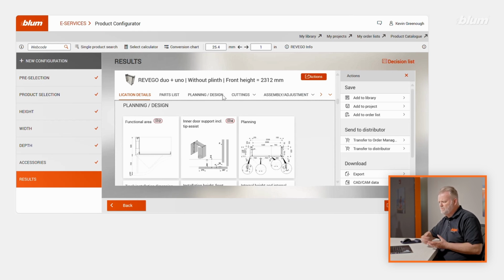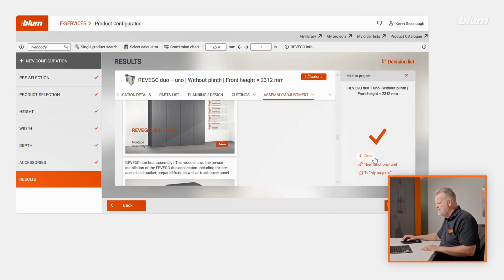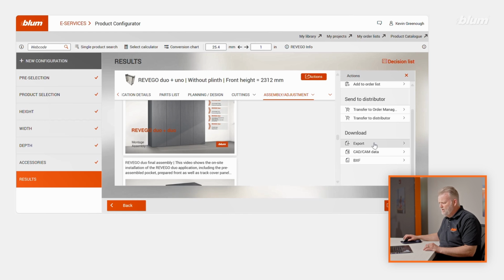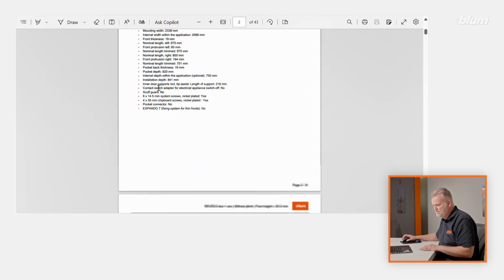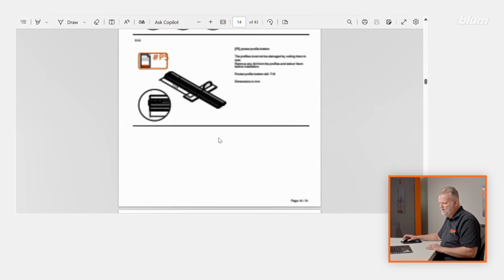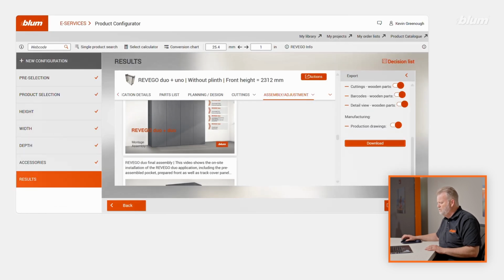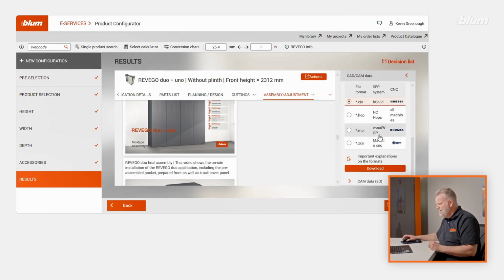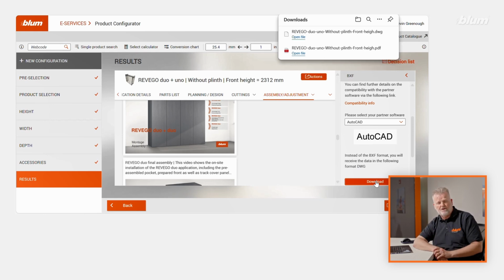OLD VERSION ... REVEGO Part 3: Ordering Parts and Exporting CAD Files for CNC | A Detailed Guide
Chapter 3: Ordering, exporting & CNC

Dive into the world of precise craftsmanship with our detailed guide on part ordering, technical drawing, and CNC integration for the REVEGO system. In this essential segment, Kevin Greenough will showcase how to streamline your work process using Blum's efficient E-SERVICES after finalizing your designs. From exporting the correct components via our Product Configurator to receiving exact parts lists and CAD data for seamless CNC machine integration, this video has got you covered. Simplify your build process as we explore each step to ensure optimal results for manufacturing and assembling the REVEGO sliding door system.

For French, turn on closed captions "CC"

Looking to enquire about REVEGO? Please fill out the form below, and someone from our team will reach out

Chapitre 3 : Commande, exportation et CNC

Plongez dans l'univers du travail de précision avec notre guide complet portant sur la commande de pièces, le dessin technique et l'intégration de la CNC pour le système REVEGO. Dans cet important module, Kevin Greenough vous montrera comment optimiser votre processus de fabrication en utilisant les efficaces E-SERVICES de Blum une fois que vous aurez finalisé l'étape de la conception. De l'exportation des composantes via notre Configurateur Produits à la réception d'une liste de pièces et de données CAD exactes pour une intégration parfaite de la CNC, cette vidéo a tout prévu. Simplifiez votre processus de fabrication en explorant chaque étape afin de garantir des résultats à la hauteur de vos attentes lors de la fabrication et de l'assemblage du système de portes coulissantes REVEGO.

Pour la version française, activez les sous-titres (C ou CC)

Vous voulez plus d’information sur REVEGO? Visitez notre site Web

Vous avez des questions à nous poser à propos de REVEGO? Remplissez le formulaire ci-dessous et un membre de notre équipe communiquera avec vous.